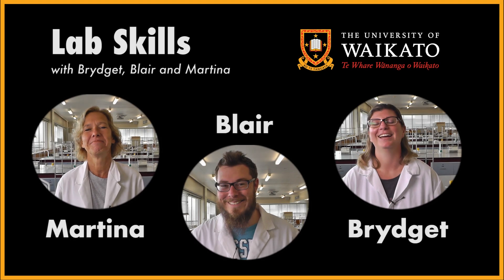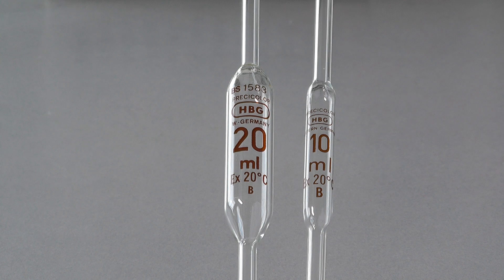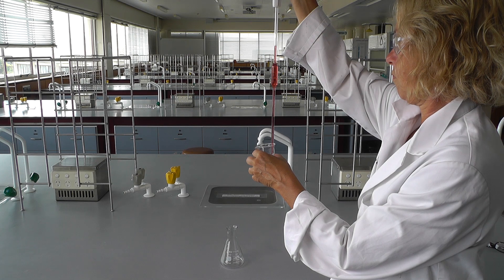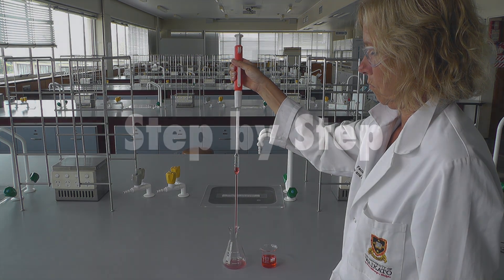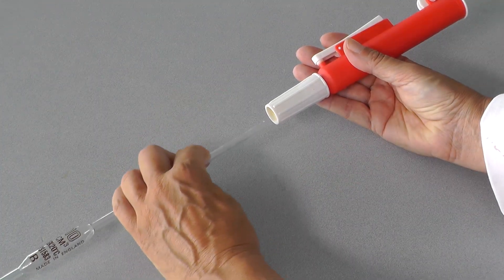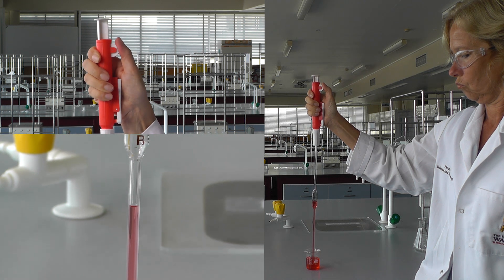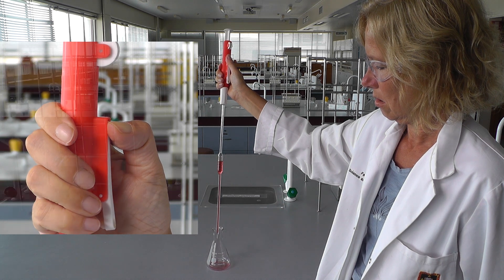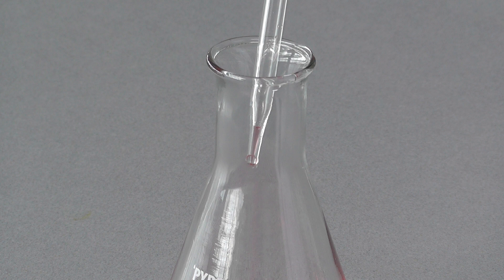How to use a Volumetric Pipette - Science@Waikato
This video shows the correct technique for using a volumetric pipette.

It was created with funding from the University of Waikato's CEP Teaching Development grant.
Filming equipment was provided by ITS Support Services at the University of Waikato.

Edited by Wairehu Grant.